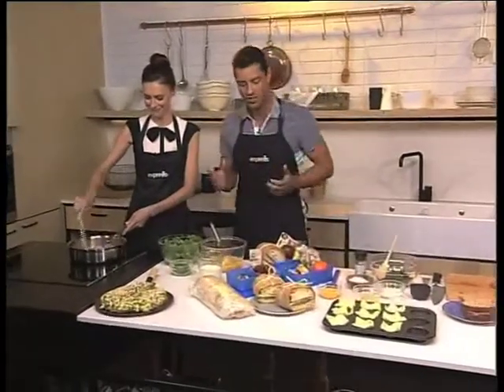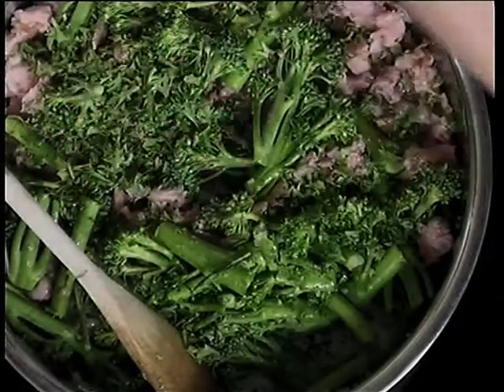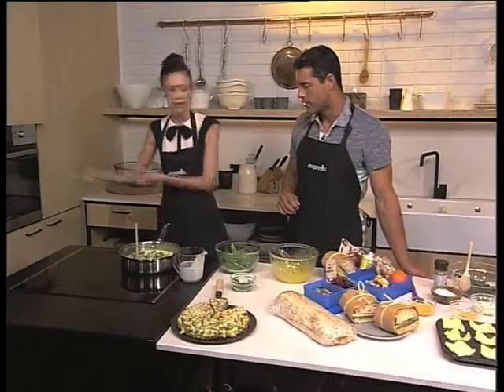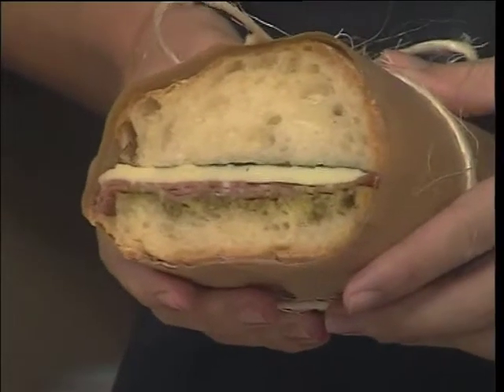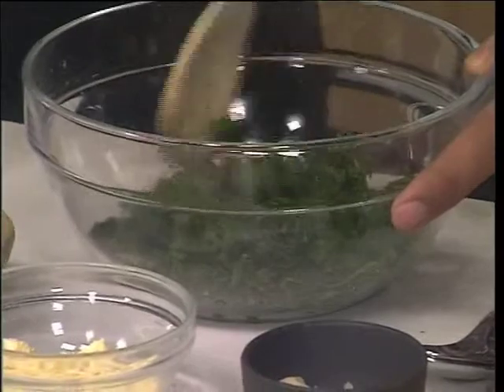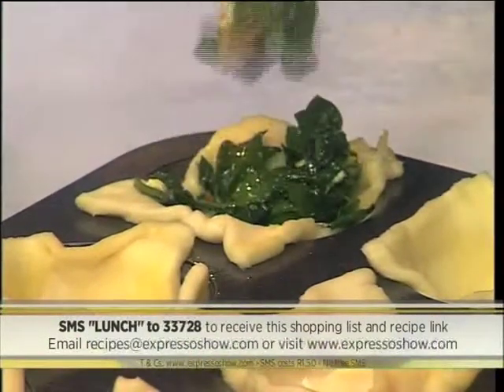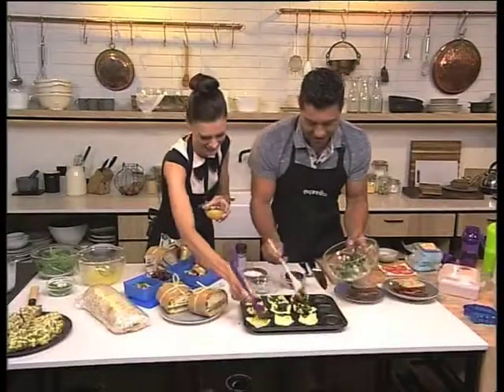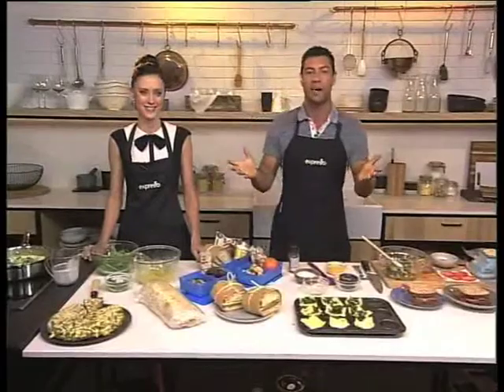Expresso's chef Claire shares tips on Lunchbox lunches